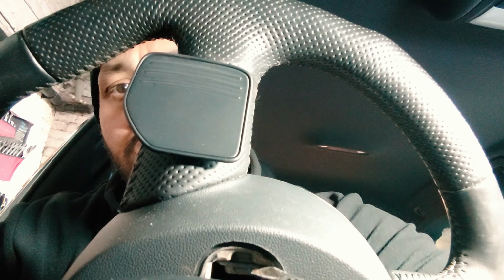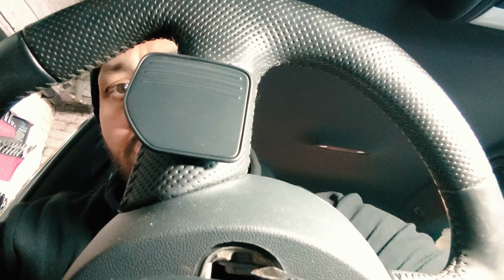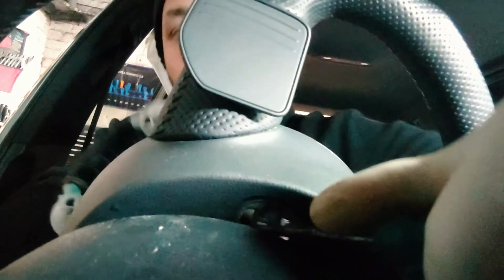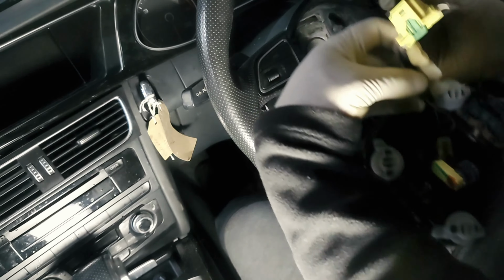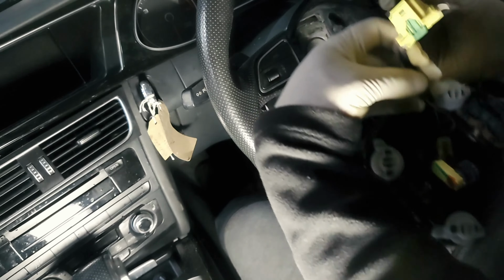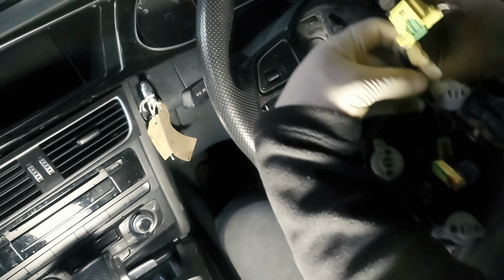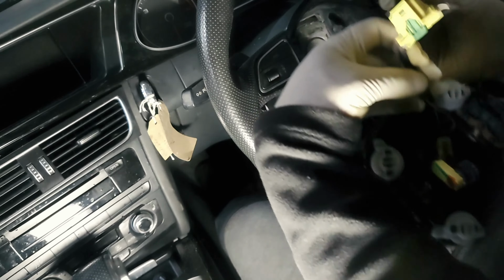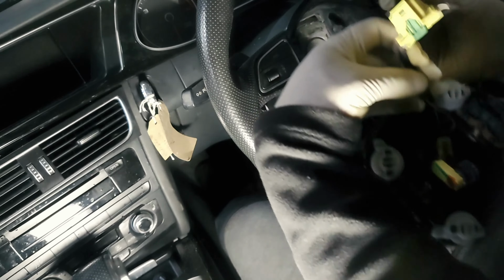How to Remove Steering Wheel, Airbag, Slip Ring, Indicator Wiper Stalk AUDI A4 A5 A6 A7 Q5 2012-2016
Video Tutorial How to Remove Steering Wheel & Airbag on Audi A4 A5 A6 A7 A8 Q5 Q7. Removal of the Slip Ring Clocksprings. Removal of the Indicator Stalk, Wiper Stalk, Cruise Control Stalk. I have done this work on Audi A4 B8 Facelift (Audi A4 B8.5 Avant S-Line).

How To Remove Engine Motor Mounts on Audi B8.5 & B9 A4 RS4 A5 RS5 Q5 RS6

00:00 Intro
0:40 Airbag Removal
2:16 Steering Wheel Removal
2:46 Indicator / Wiper / Cruise Control Stalk Removal
4:05 Slip Ring Clocksprings Removal